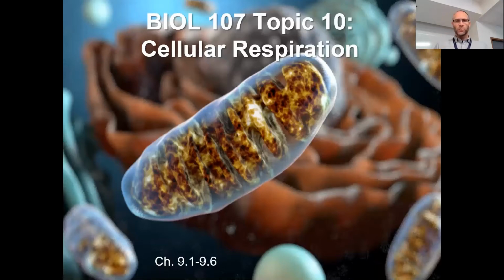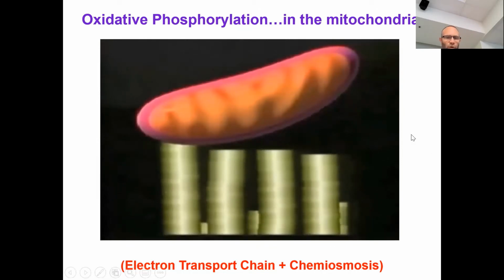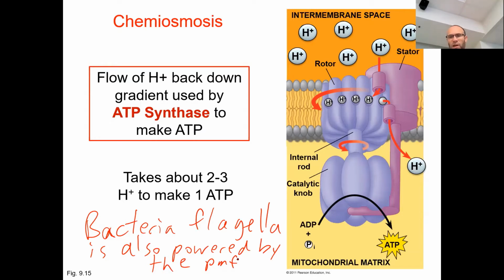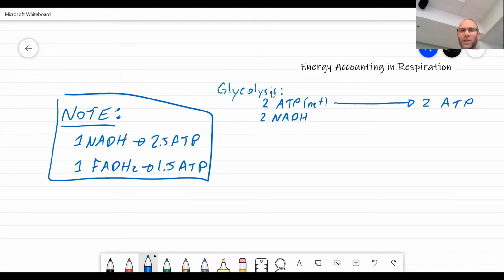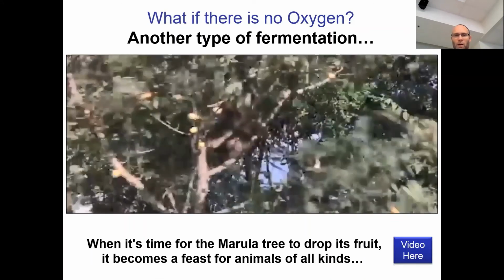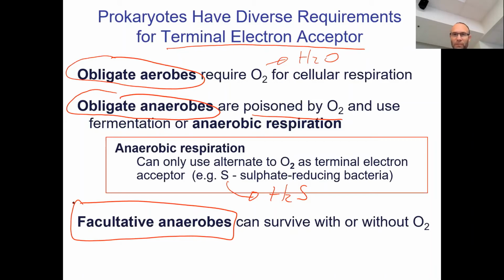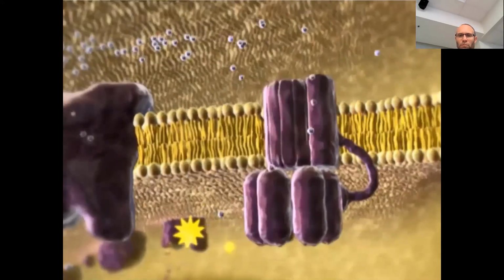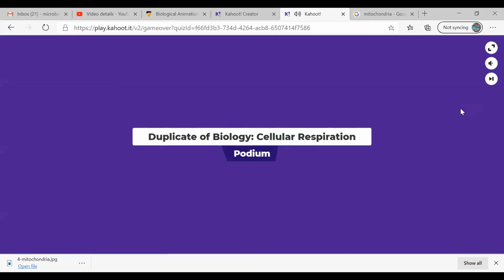BIOL 107 - 10b - Cellular Respiration - part 2 (Lecture Oct 19, 2020)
Covering:
- Oxidative Phosphorylation
- Fermentation